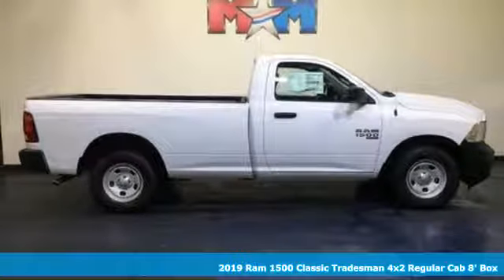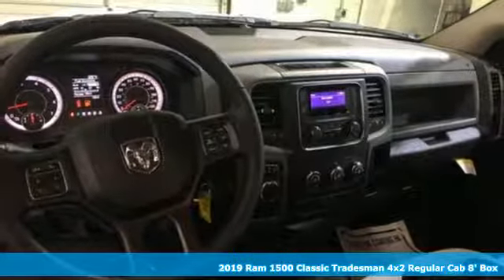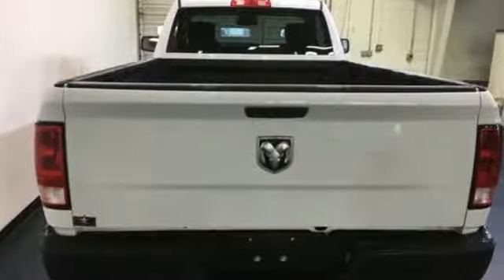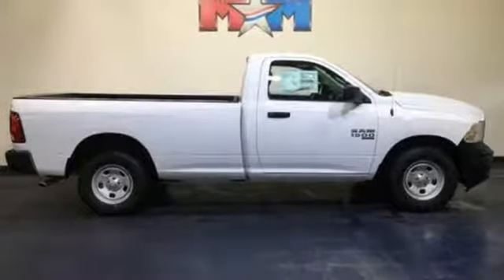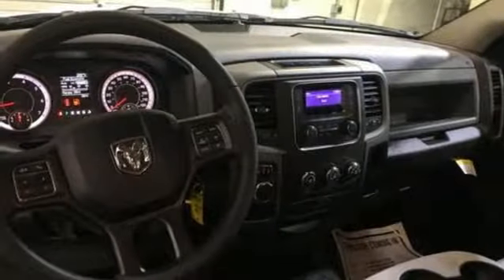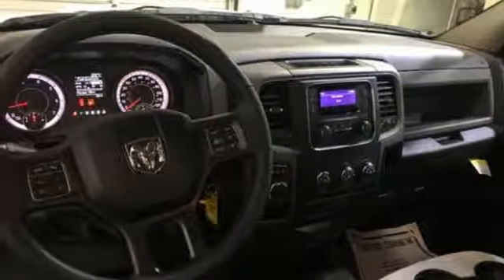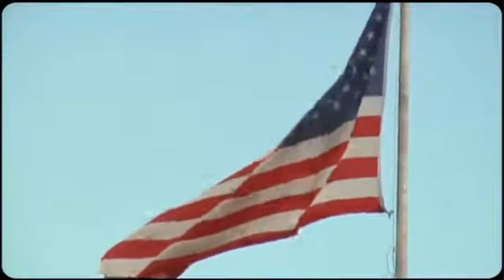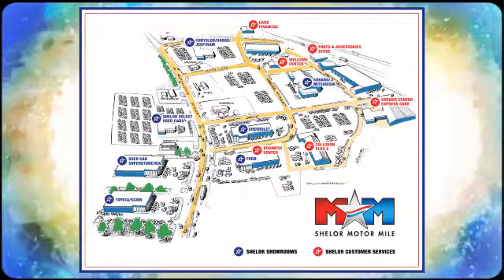New 2019 Ram 1500 Classic Christiansburg VA Blacksburg, VA DC190439 - SOLD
Year: 2019
Make: Ram
Model: 1500 Classic
Trim: Tradesman 4x2 Reg Cab 8' Box
Engine: 3.6L V6 Cylinder Engine
Transmission: 8-Speed A/T
Color: Bright White Clear Coat
Interior: TXX8
Stock #: DC190439
VIN: 3C6JR6DG3KG502401
Bright White Clear Coat exterior, Tradesman trim. Back-Up Camera, iPod/MP3 Input, ENGINE: 3.6L V6 24V VVT, POWER & REMOTE ENTRY GROUP, TRANSMISSION: 8-SPEED AUTOMATIC (845R... Bed Liner, Tow Hitch, RADIO: UCONNECT 3.0 CLICK NOW!br /br /KEY FEATURES INCLUDEbr /Back-Up Camera, iPod/MP3 Input, Trailer Hitch MP3 Player, Electronic Stability Control, Electrochromic rearview mirror, Bed Liner, Brake Assist. br /br /OPTION PACKAGESbr /POWER & REMOTE ENTRY GROUP Premium Vinyl Door Trim w/Map Pocket, Power Windows w/Front 1-Touch Down, Remote Keyless Entry w/All-Secure, Exterior Mirrors w/Heating Element, Power Locks, Black Exterior Mirrors, Power Heated Fold-Away Mirrors, RADIO: UCONNECT 3.0 Integrated Voice Command w/Bluetooth, TRANSMISSION: 8-SPEED AUTOMATIC (845RE) (STD), ENGINE: 3.6L V6 24V VVT (STD). Approx. Original Base Sticker Price: $30,100*. br /br /MORE ABOUT USbr /At Shelor Motor Mile we have a price and payment to fit any budget. Our big selection means even bigger savings! Need extra spending money? Shelor wants your vehicle, and we're paying top dollar! br /br /Tax DMV Fees & $597 processing fee are not included in vehicle prices shown and must be paid by the purchaser. Vehicle information is based off standard equipment and may vary from vehicle to vehicle. Call or email for complete vehicle specific informatiobr / Chevrolet Ford Chrysler Dodge Jeep & Ram prices include current factory rebates and incentives some of which may require financing through the manufacturer and/or the customer must own/trade a certain make of vehicle. Residency restrictions apply see dealer for details and restrictions. All pricing and details are believed to be accurate but we do not warrant or guarantee such accuracy. The prices shown above may vary from region to region as will incentives and are subject to change.